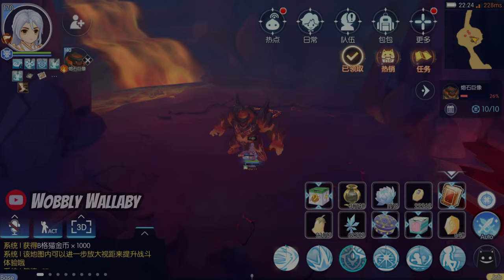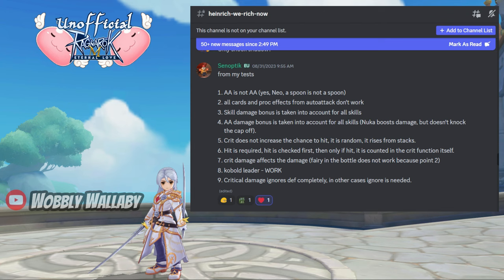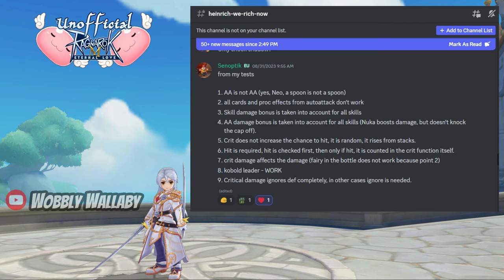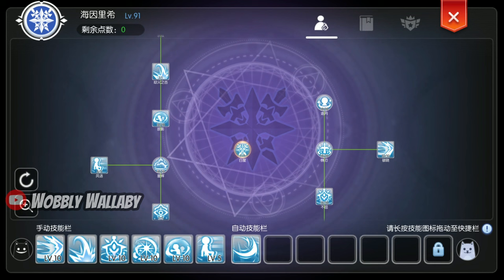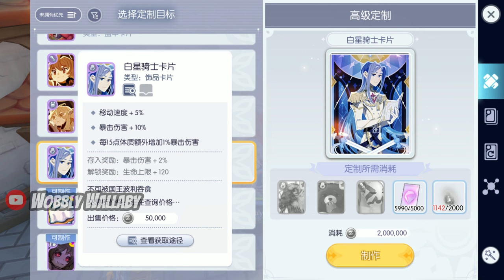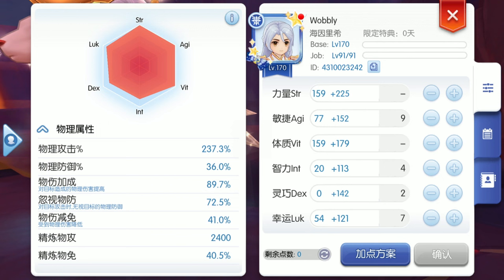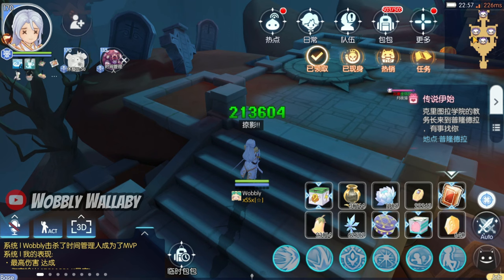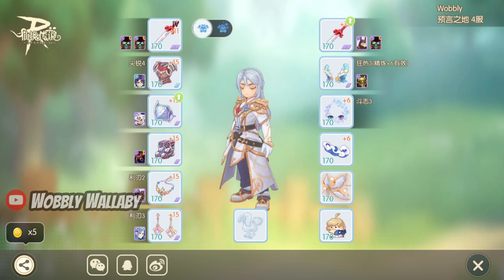Heinrich PvE Build: Honest Review and How to Solo Legend Instances | Ragnarok Mobile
Is Heinrich worth investing in? I'll do an honest review of Heinrich for PvE, by trying him in legend instances, oracle dungeon, and boss hunting.

Timestamps:
00:00 Introduction
00:32 Heinrich's recent patch
01:17 Senoptik's mechanics explained
03:15 Skills
04:02 Sample build
04:38 Brand new Heinrich card!
05:08 Attribute and stats
05:55 Adventure handbook
06:07 PvE review